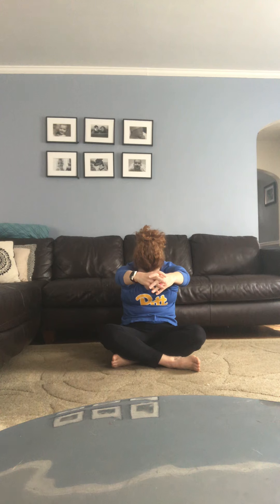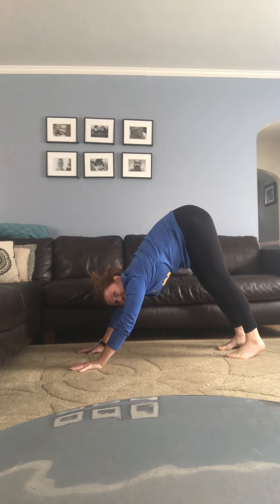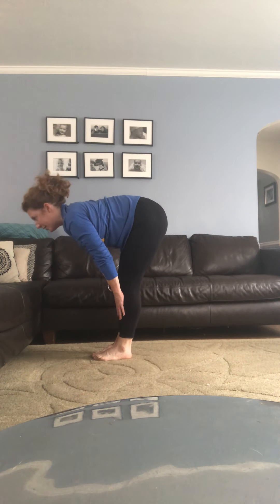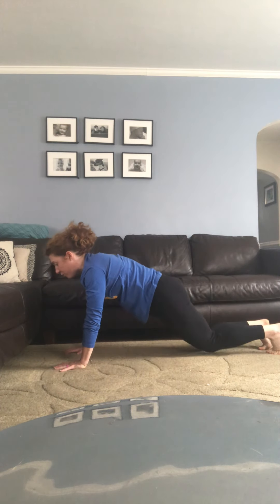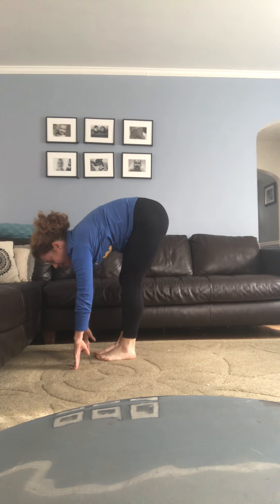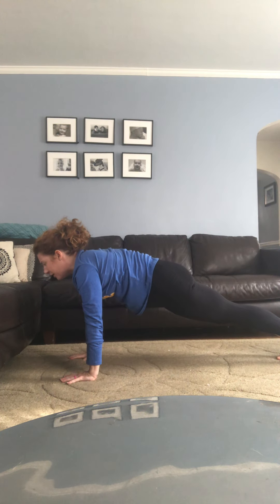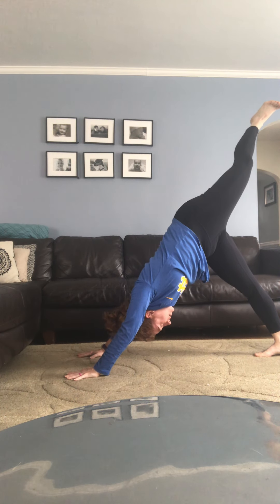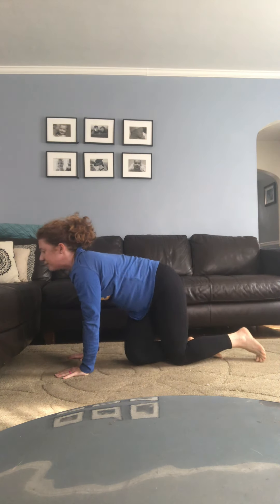Sun A Flow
Just a little Sun A flow to get you moving in the morning or anytime you need  a yoga brake.